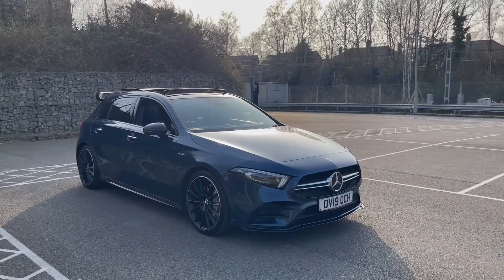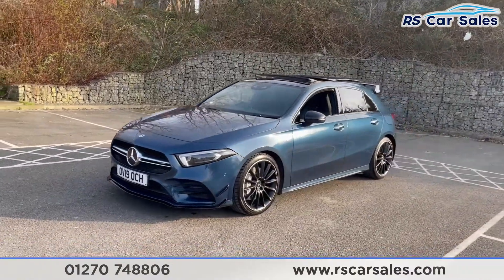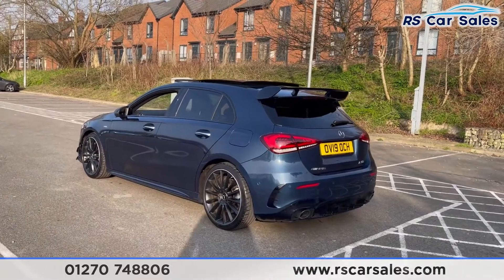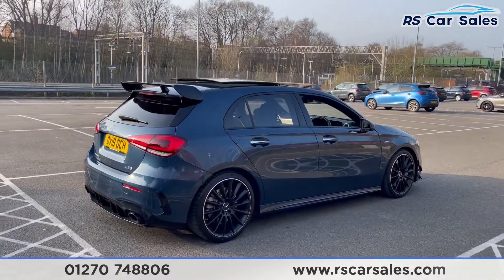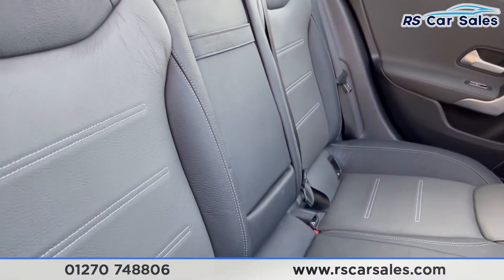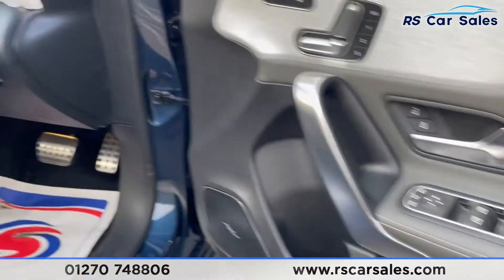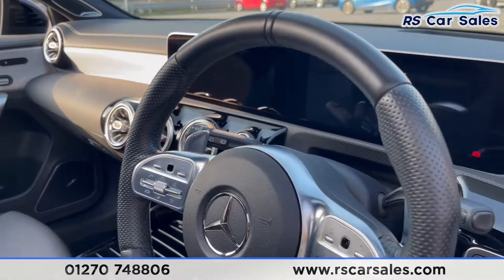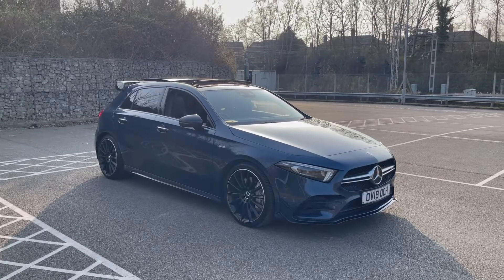MERCEDES A35 AMG 4MATIC PREMIUM PLUS | Rs Car Sales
Panoramic Glass Roof + AMG 19s, Burmester + Navigation + Rear Camera, Heated Memory Seats , Cruise Control + Active Lane Assist , Free Next Day Nationwide Delivery

New Service / New MOT / Panoramic Glass Roof / Unmarked 19" Alloys / AMG Style Package / Factory Night Package / Rear Privacy Glass / Keyless Entry + Go / Denim Blue Metallic Exterior Paintwork / Full Two Tone Titanium Grey Pearl + Black Leather Interior / Digital Dash / Head Up Display / Burmester Audio / Navigation / Rear Camera With Front + Rear Sensors & PARKTRONIC / Heated Seats / DAB Radio / Bluetooth Phone + Media / Dynamic Select With Adaptive Damping / Paddle Shift / Multifunction Steering Wheel / Active Lane Keep Assist / Cruise Control + Speed Limiter / Traffic Sign Assist / Auto Lights With High Beam Assist Plus / Electrically Adjustable Memory Seats / Power Fold Mirrors This Car Could Be Sat On Your Driveway Tomorrow Morning - Free Next Day Nationwide delivery available - HD video walk round + Video test drive for all cars on our website - Multi Award winning dealer - HPI Clear - Part Exchange Always Welcome - Low Rate Finance Available - Credit and Debit card facilities - We can tax the car on your behalf ready to drive away - Extended Warranties Available - View our website for many more images.